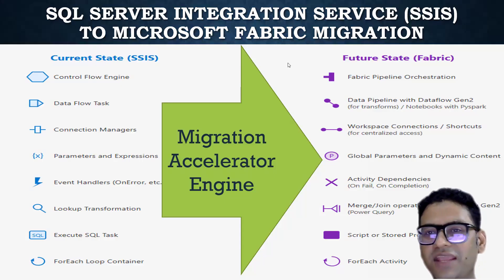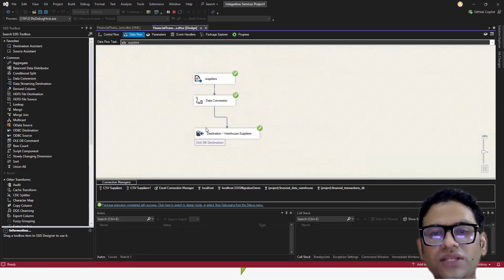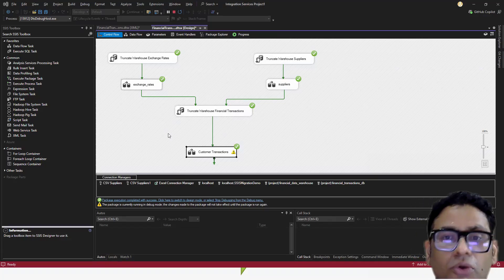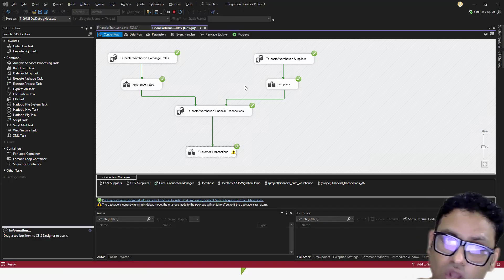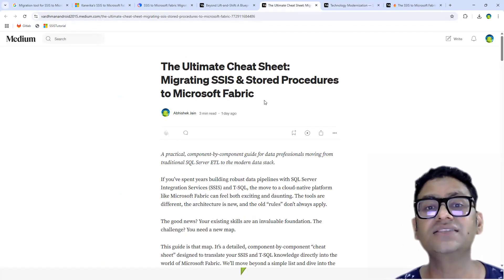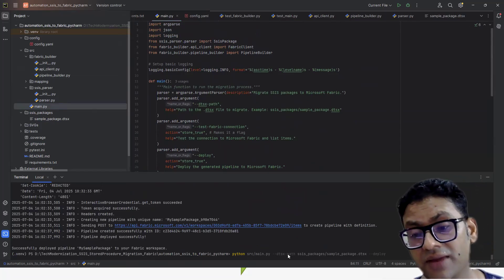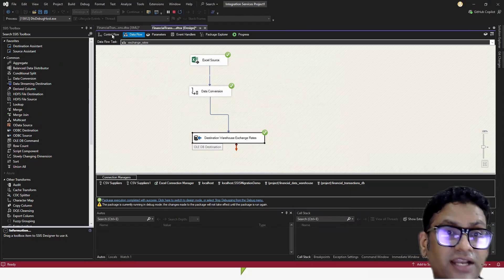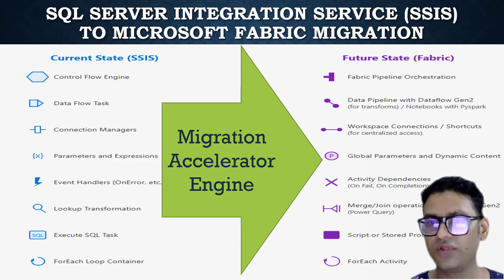SSIS to Microsoft Fabric - Automated Migration Accelerator Framework For Technology Modernization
For years, SQL Server Integration Services (SSIS) has been the workhorse of enterprise data integration. But as the world moves toward unified, cloud-native analytics platforms like Microsoft Fabric, the path forward involves more than a simple "lift-and-shift." It requires technology modernization.

Migrating from an on-premises, server-based SSIS world to the SaaS-based, Lakehouse-centric paradigm of Fabric is a complex undertaking. Doing it manually means understanding two different ecosystems, mapping dozens of components, and spending countless hours on repetitive, error-prone tasks.

In this detailed walkthrough, I demonstrate a proof-of-concept for a Migration Accelerator Engine built entirely in Python. Learn how to transform a legacy on-premises SSIS based ETL solution into a modern, cloud-native Microsoft Fabric pipeline.

In this video, you'll learn:

  1. The core reasons for migrating from SSIS to Microsoft Fabric (Technology Modernization).
  2. The architectural differences between SSIS (ETL) and Fabric (ELT).
  3. A step-by-step code walkthrough of the Python-based accelerator, including:
     - Parsing SSIS .dtsx (XML) files.
     - Mapping SSIS components to Fabric assets.
     - Generating Fabric Data Pipelines using the REST API.
  4. A live demo where we take a simple SSIS package and automatically deploy it to a Fabric workspace.
  5. A look at the future of this project and how you can get involved.

This project proves that we can move beyond manual "lift-and-shift" and build intelligent tools to accelerate our cloud journey.

  My Medium Articles on this Project:
The Ultimate Cheat Sheet: Migrating SSIS & Stored Procedures to Microsoft Fabric
The Vision: An Automated Migration Accelerator Framework For Technology Modernization — SSIS to Microsoft Fabric